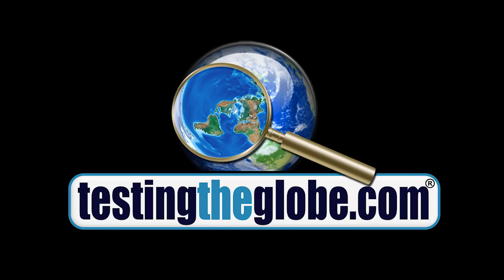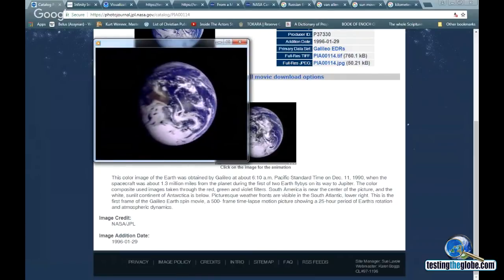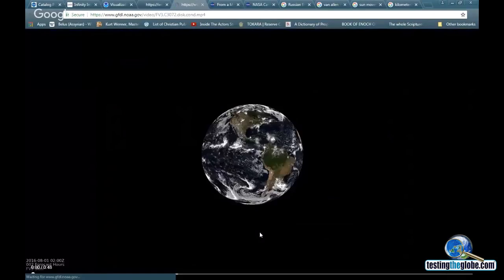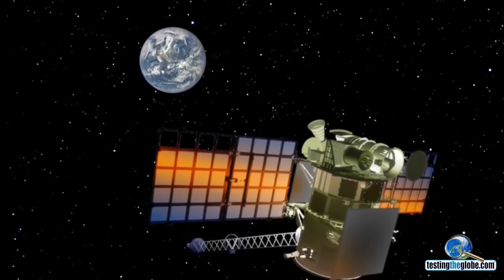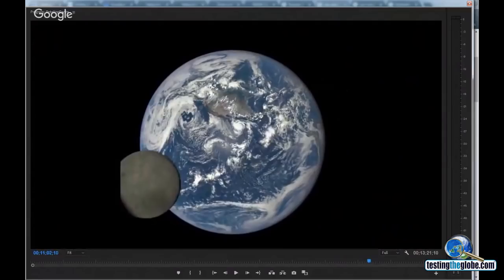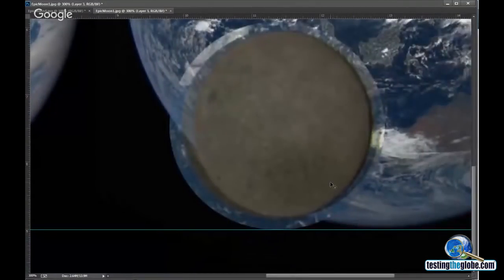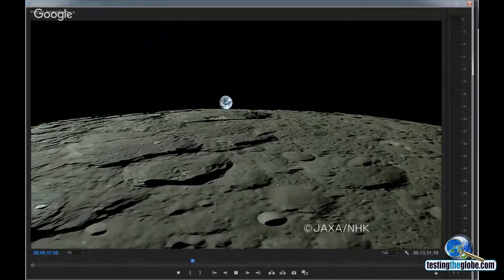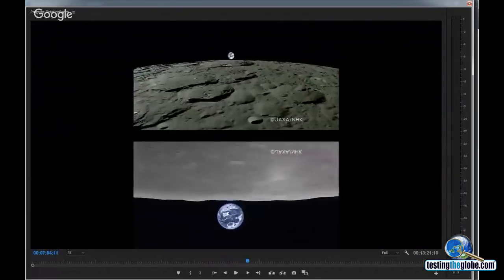Rotating Earths, static clouds and no stars? Beginning of a Flat Earth quest for truth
This video represents some of the things that intrigued me early on in my quest for truth to "test the globe."